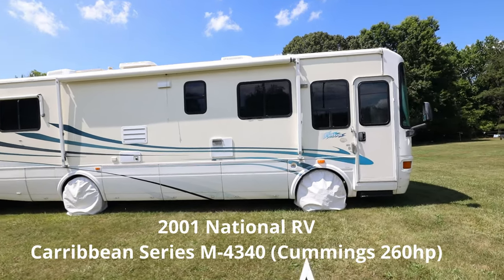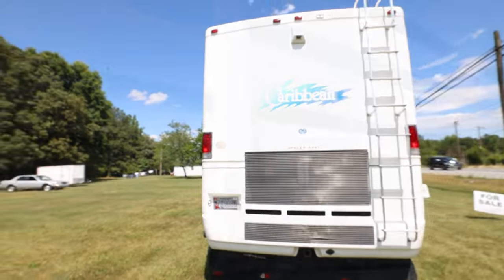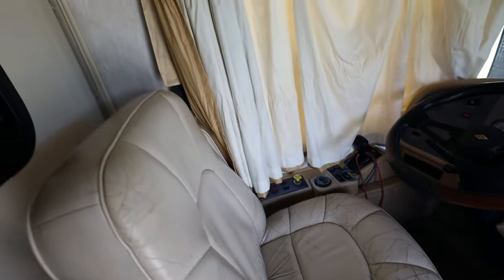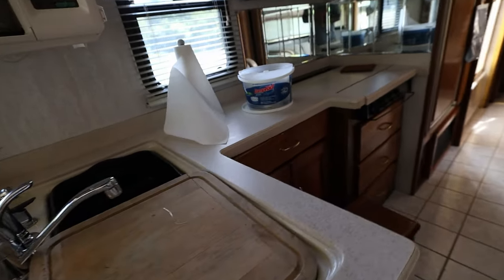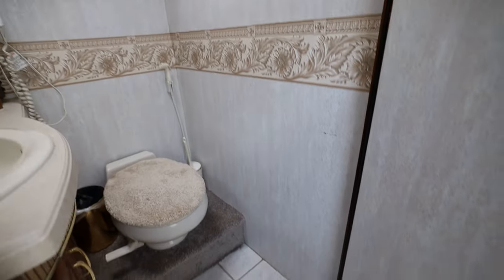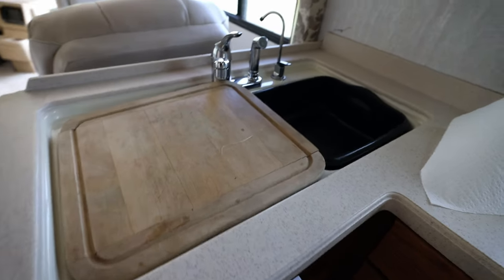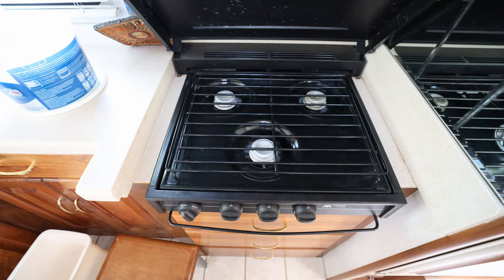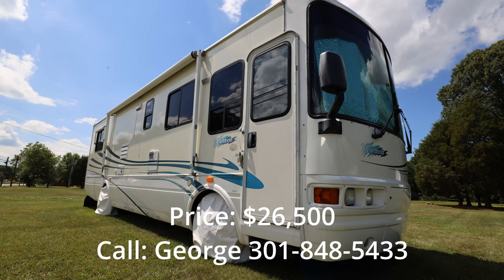2000 National RV Caribbean Series M-4340 (Cummings 260hp)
Excellent condition Cummings 260 diesel  and Alison transmission powered RV with low miles. This RV have been kept inside and received regular maintenance and upgrades. Here are just of few of the features. They are really too many to list. 42,000 Miles

AC, Microwave, Water Heater, Air Assisted Suspension, Flat Screen TV, CB Radio, Electric Step, Shower, Toilet, range,   Trailer Hitch, Awnings, good tires

$26,500 or Best Offer

If it's up is still for sale